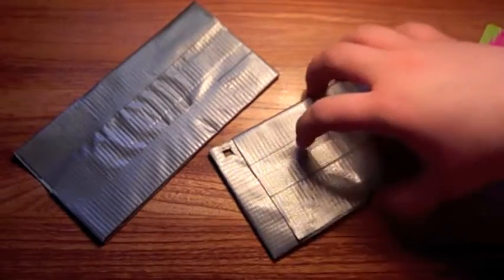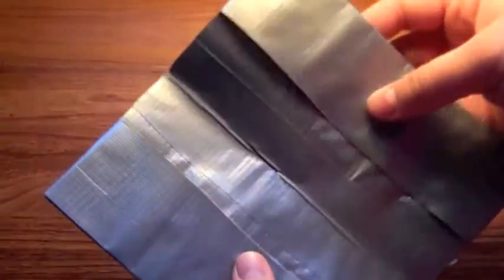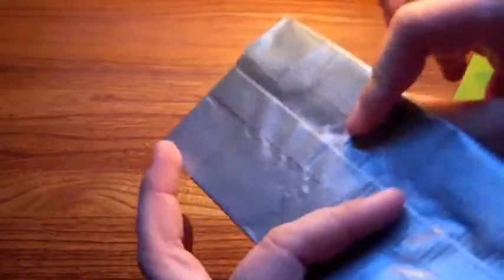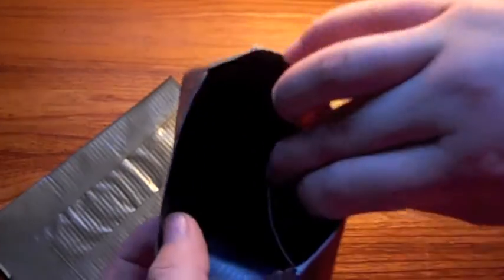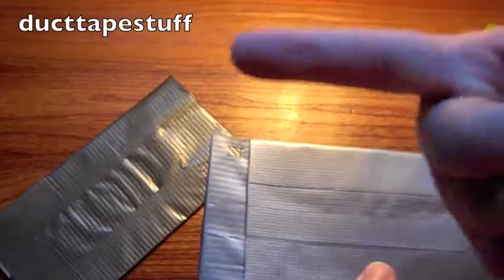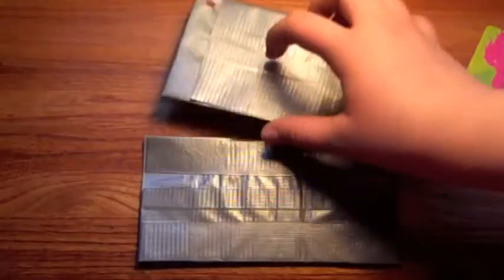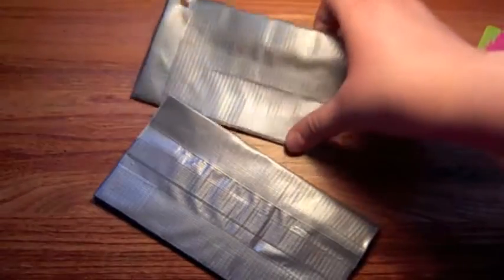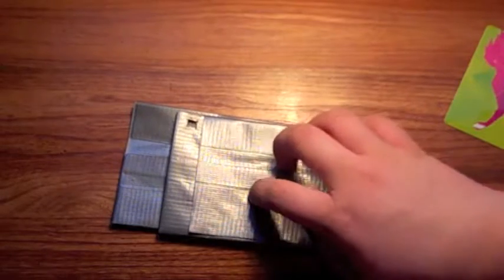check book holder and "skater" wallet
just some simple things i made from ducttapestuff